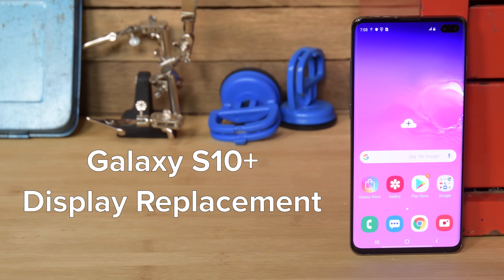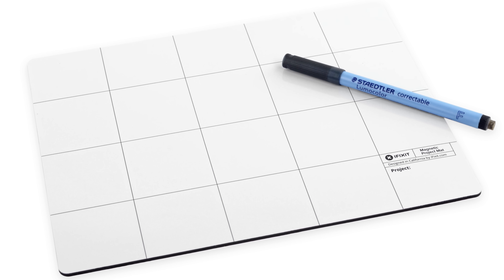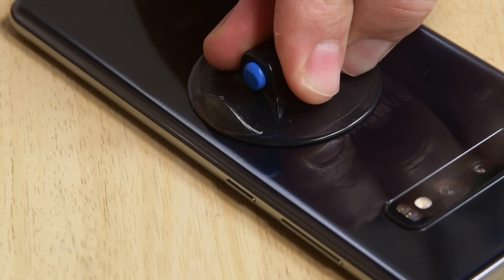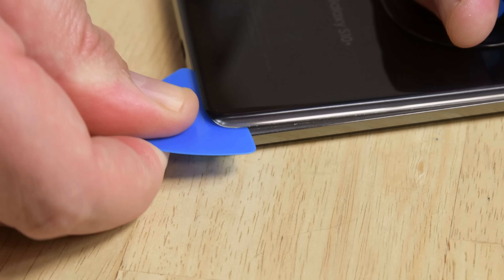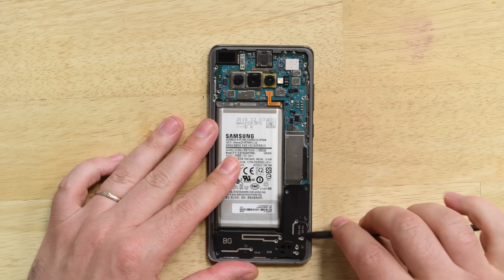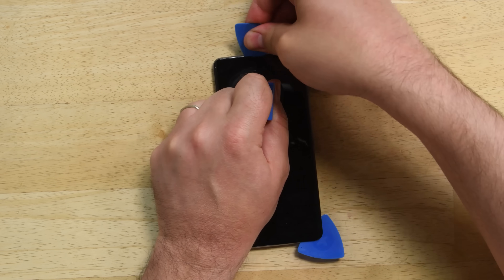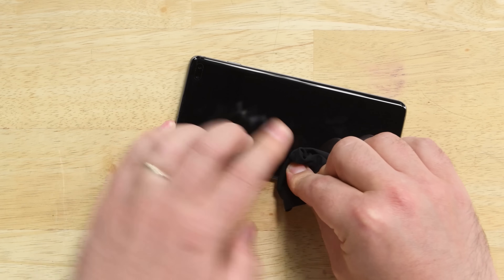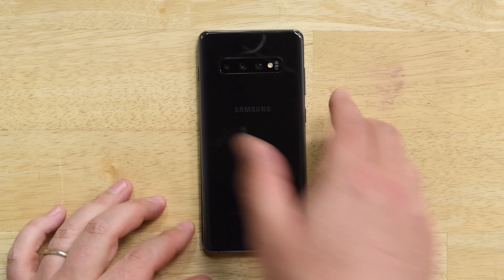Samsung S10+ Display Replacement and Reassembly!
The display on the S10+ is a thing of beauty. Sadly this beauty isn’t immune to bad luck. If you accidentally dropped your phone and shattered your screen, don’t panic, because today we’re gonna show you how to replace the display on your Samsung Galaxy S10+.

Use our Pro Tech Toolkit for this repair!

Use an iOpener to heat your phones adhesive safely!